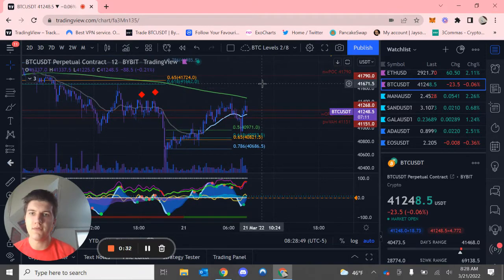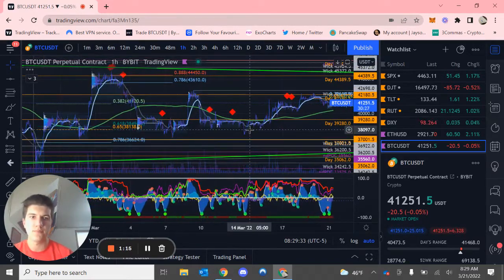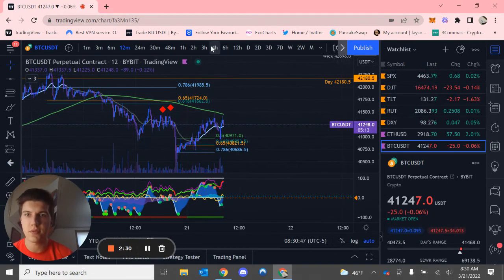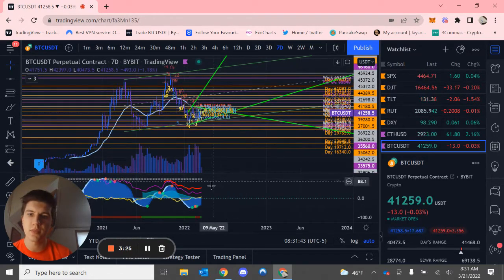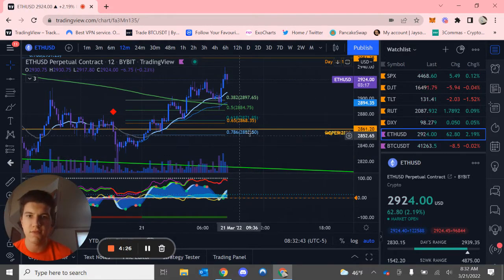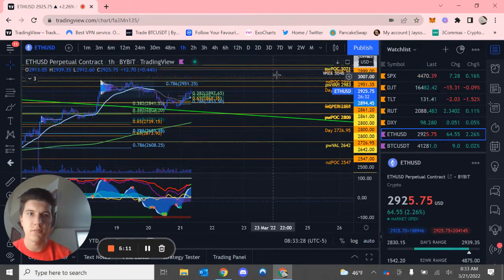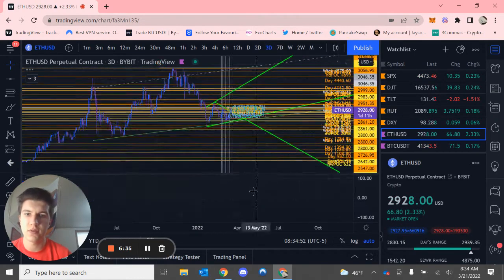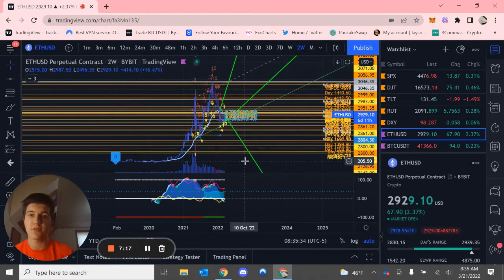Monday Morning Analysis. Live Local Ethereum and Bitcoin Analysis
Some live local analysis of Bitcoin and Etheruem.